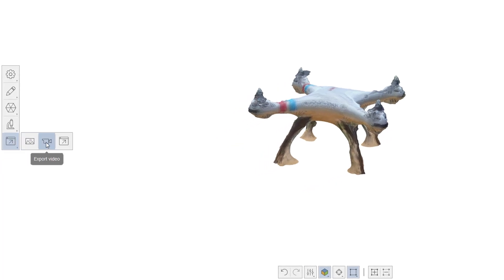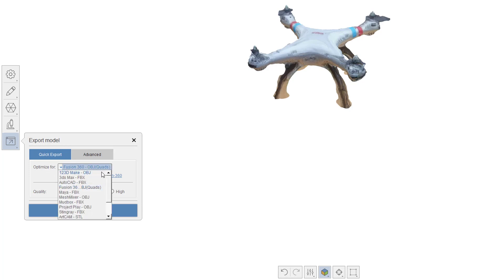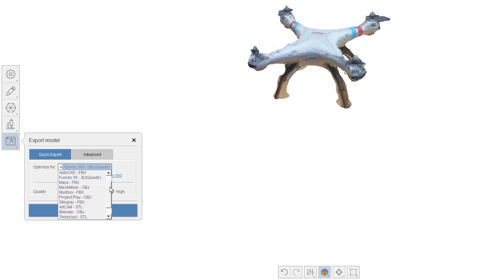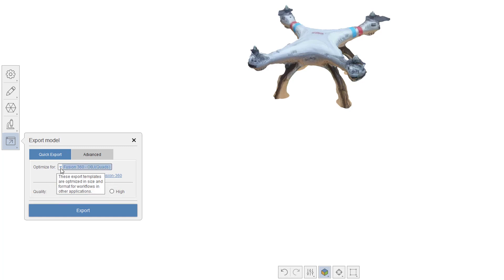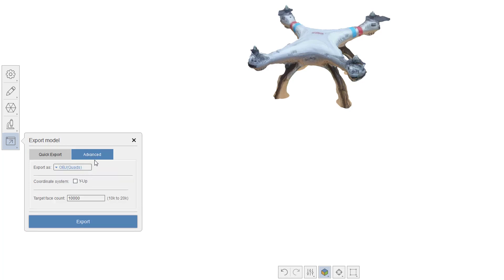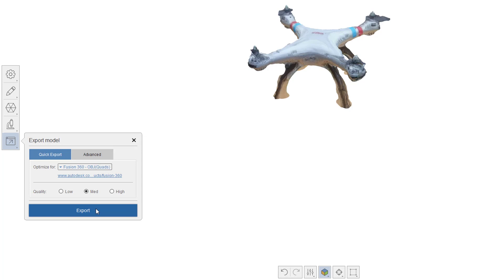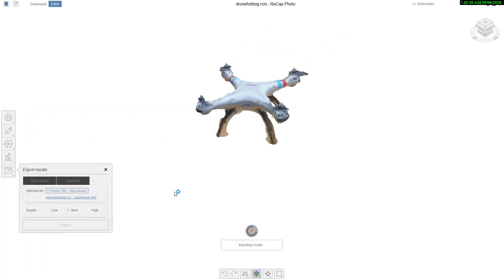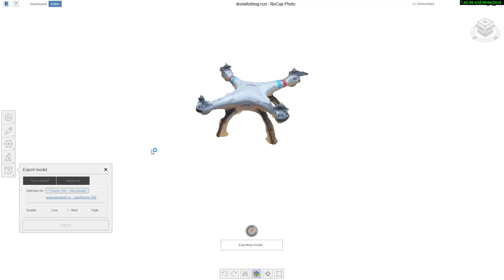Exporting a 3D Model from ReCap Photo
This video demonstrates how to export a 3D model from ReCap Photo.

This video is related to blog post that can be found